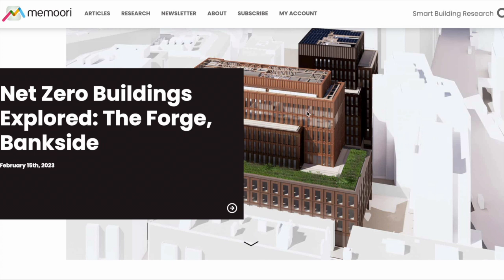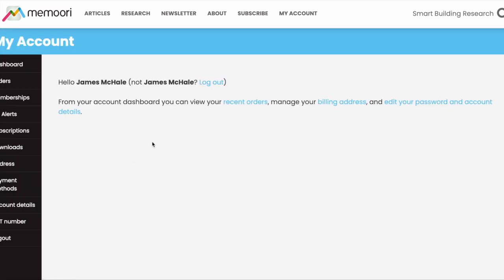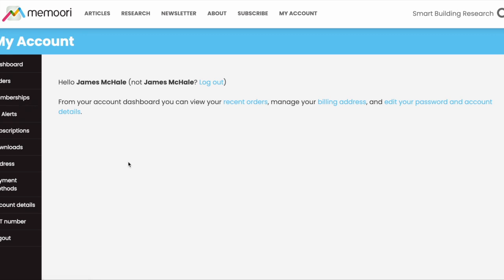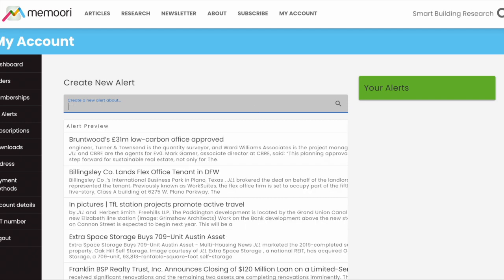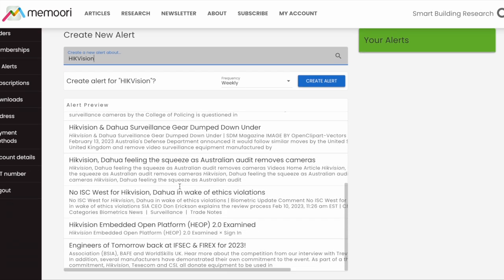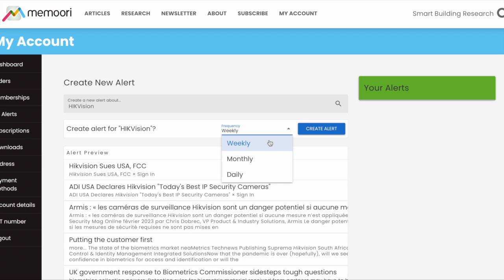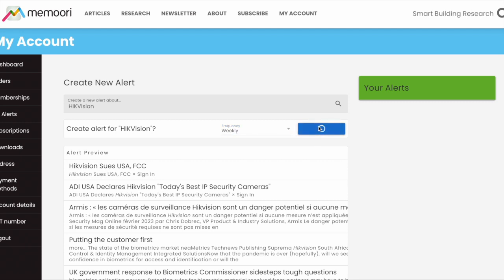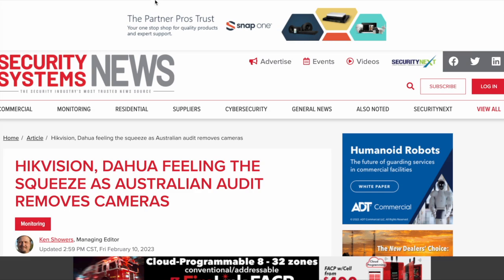How Memoori Subscribers can Set Up Smart Building Email Alerts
A short tutorial video explaining how Memoori Subscribers can set up Email Alerts through their Account to track keywords and competitors.